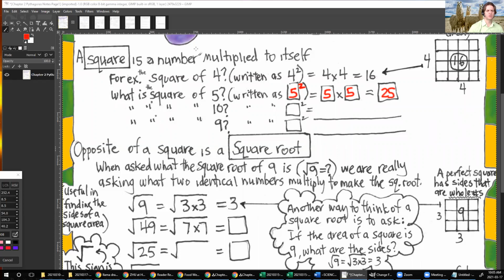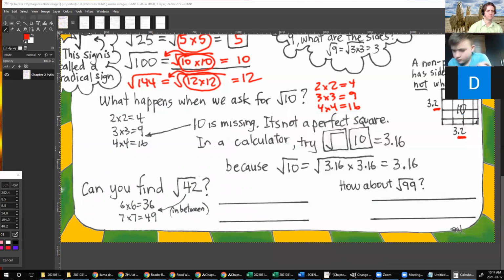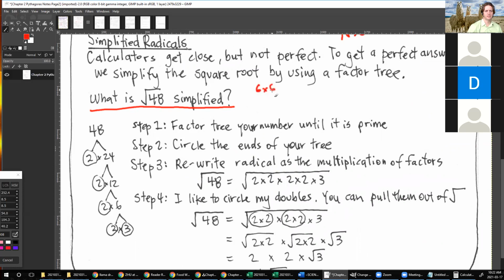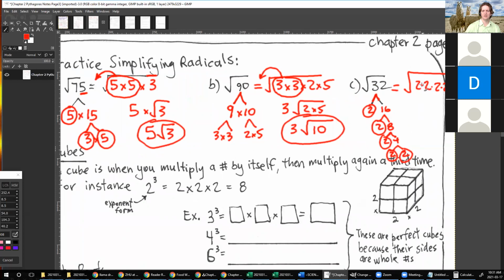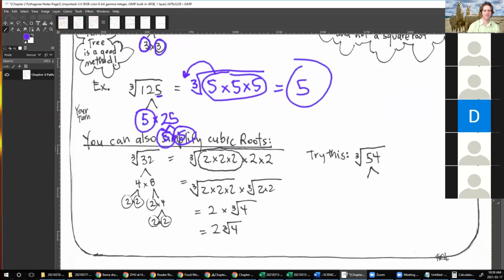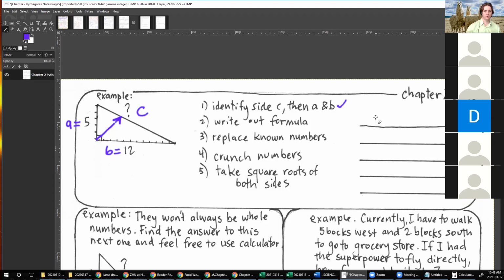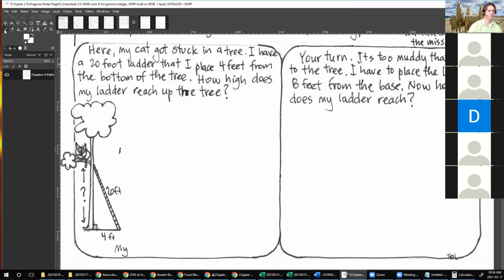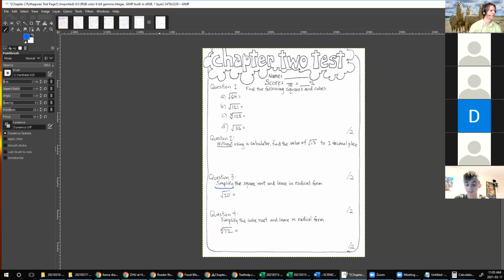LlamaMath8 Chapter 2 - Squares, Cubes and Pythagoras (20210317)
Zoom Meeting from 20210317
LlamaMath 8 Chapter 2 - Squares, Cubes and Pythagoras